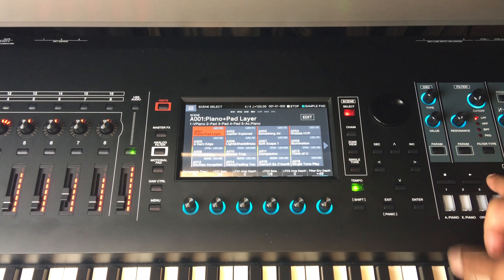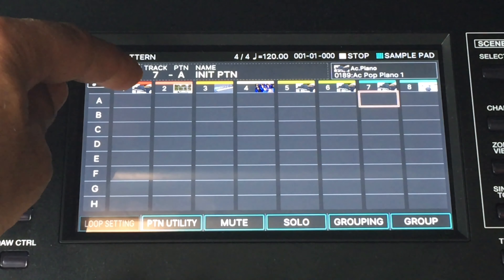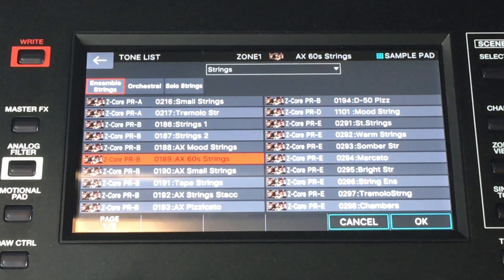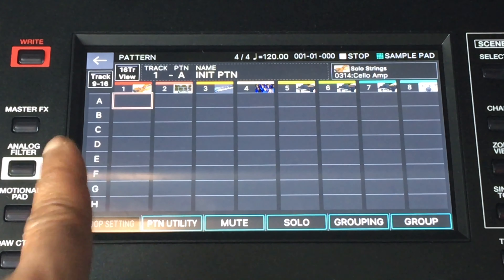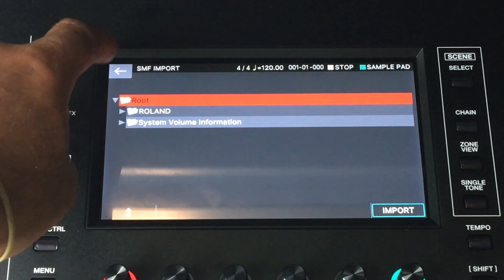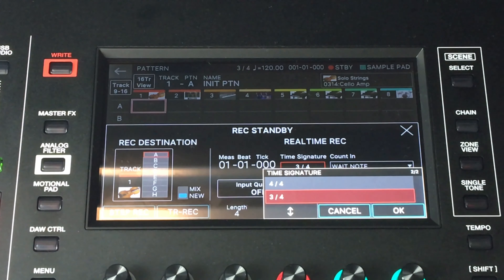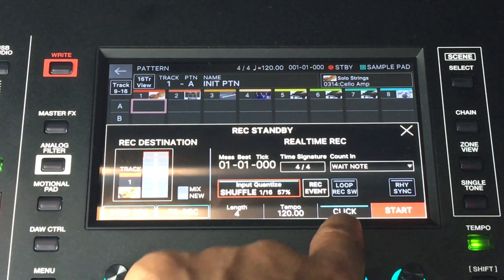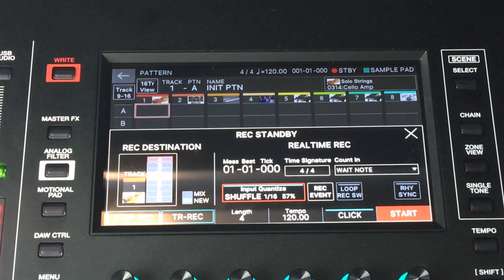Roland Fantom8 Recording Overview pt.1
Part one of a quick glance at the new Roland Fantom 8 recording functions.
Descriptions of the touch screen zone functions, track selection and instrument selections